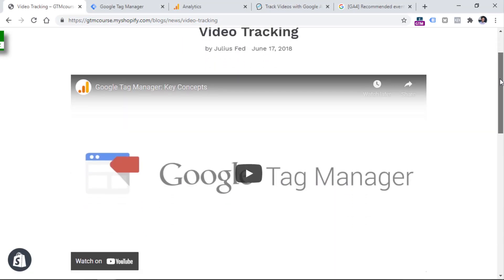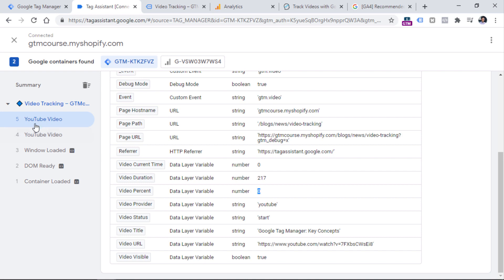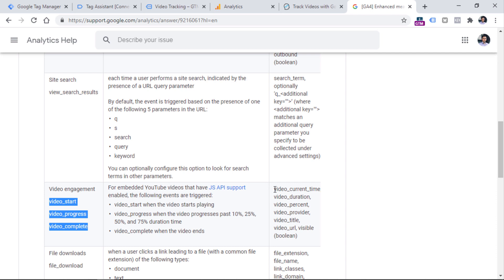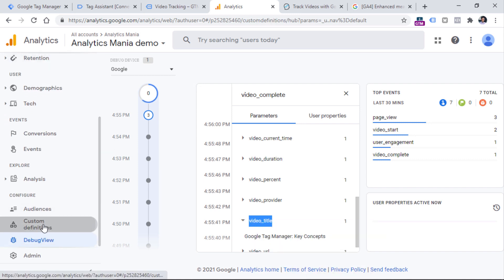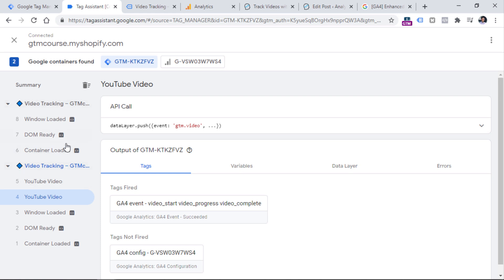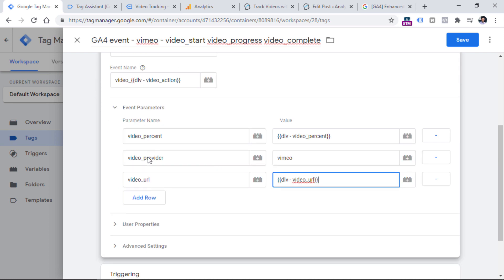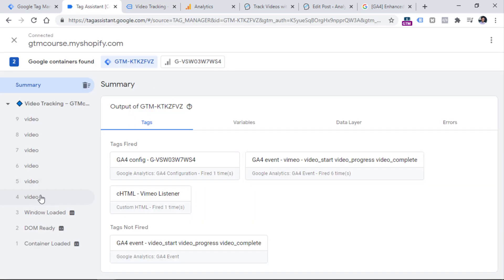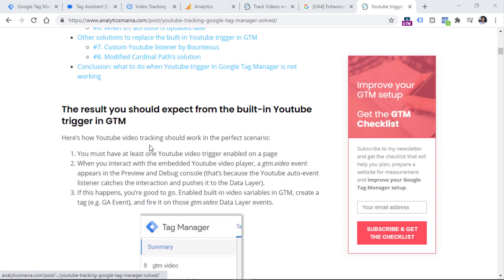Track Video with Google Analytics 4 and Google Tag Manager (Youtube, Vimeo, and more)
Learn how to track video players with Google Analytics 4 and Google Tag Manager. In this video, you will learn how to track interactions of embedded Youtube and Vimeo players.

Also, at the end of this video, I will share 3 power tips that will help you avoid wasting time while tracking videos with GTM and GA4.

If you have already tried but Youtube video tracking is not working in Google Tag Manager, this video will help as well.

=== LINKS ===

✭ Youtube trigger in Google Tag Manager is not working?

Timestamps:
00:00 - Intro
01:12 - Youtube video tracking with Google Analytics 4
08:27 - Vimeo tracking with Google Analytics 4
15:23 - 3 tips on how to avoid wasting time with video tracking in GTM and GA4
16:50 - Final words